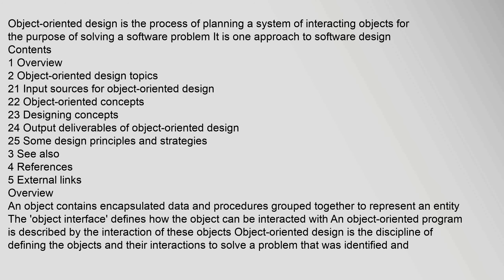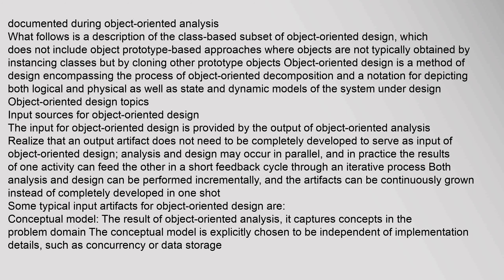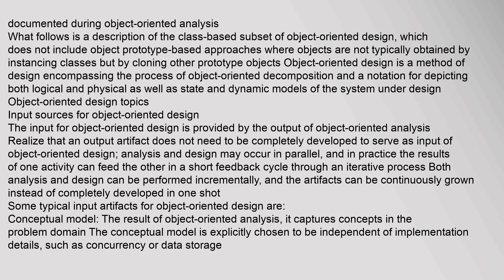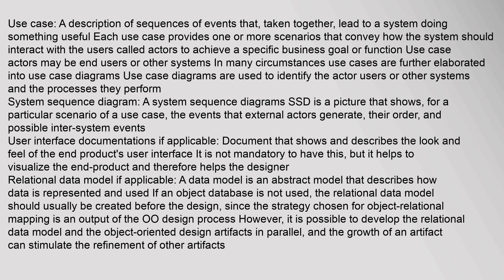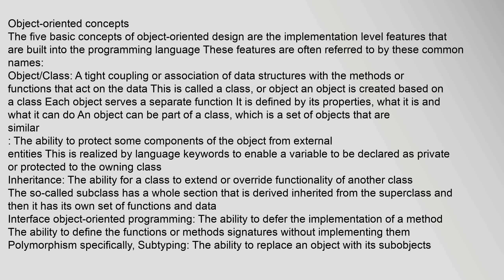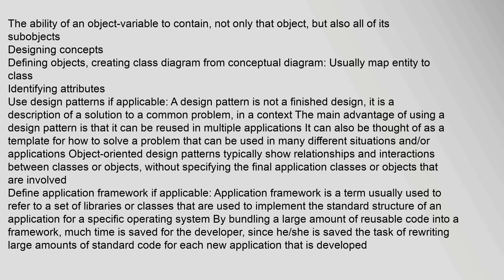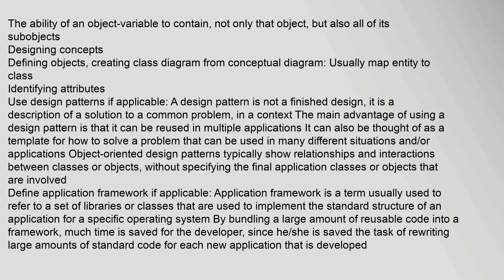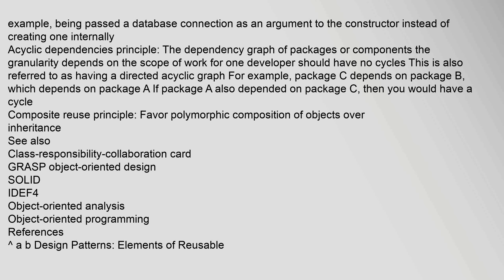Object-oriented design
Object-oriented design is the process of planning a system of interacting objects for the purpose of solving a software problem It is one approach to software design
Contents
1 Overview
2 Object-oriented design topics
21 Input sources for object-oriented design
22 Object-oriented concepts
23 Designing concepts
24 Output deliverables of object-oriented design
25 Some design principles and strategies
3 See also
4 References
5 External links
Overview
An object contains encapsulated data and procedures grouped together to represent an entity The object interface defines how the object can be interacted with An object-oriented program is described by the interaction of these objects Object-oriented design is the discipline of defining the objects and their interactions to solve a problem that was identified and documented during object-oriented analysis
What follows is a description of the class-based subset of object-oriented design, which does not include object prototype-based approaches where objects are not typically obtained by instancing classes but by cloning other probject-oriented design, object-oriented design patterns, object-oriented design interview questions, object-oriented design principles, object-oriented design example, object-oriented design tutorial Object-oriented design